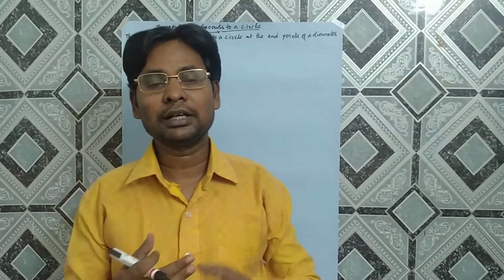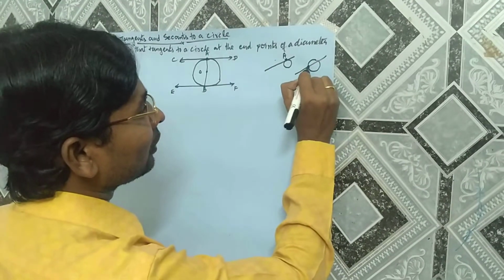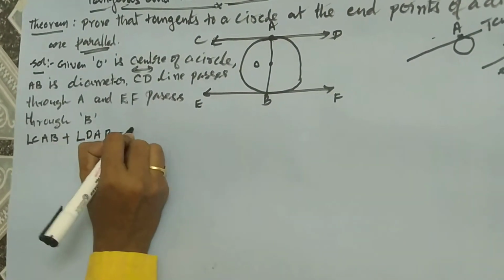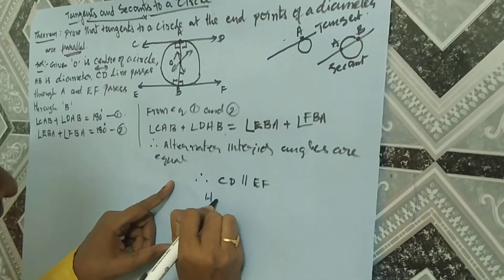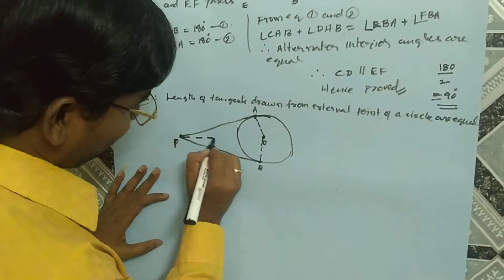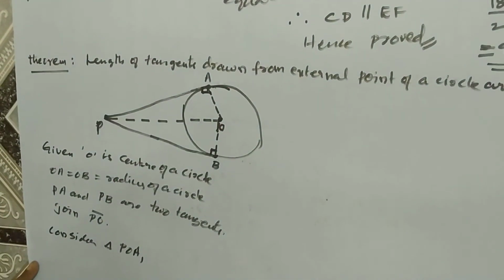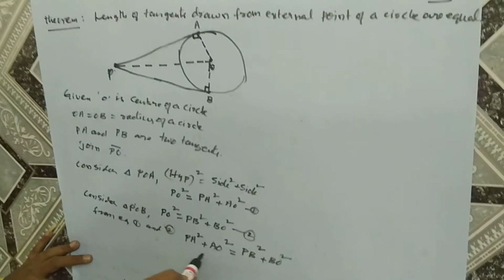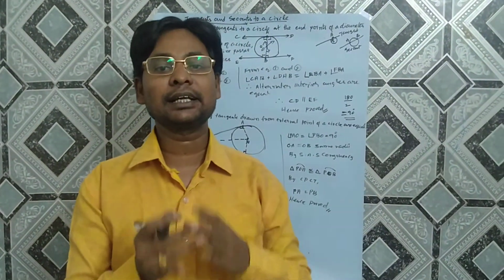10th class mathematics. TANGENTS SECANTS.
10thclassmathematics#ssc#tangents#secants#circles